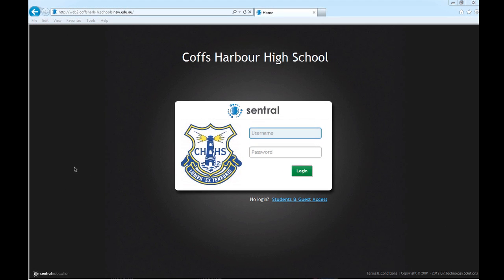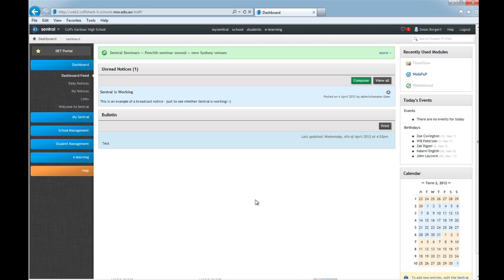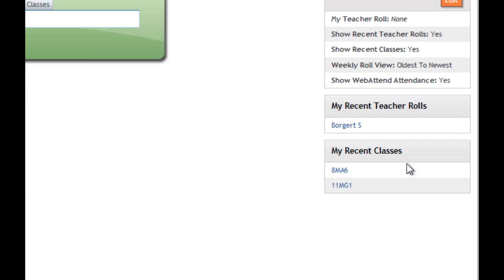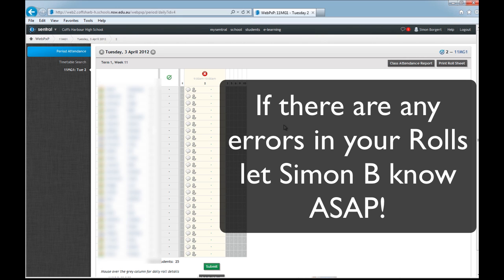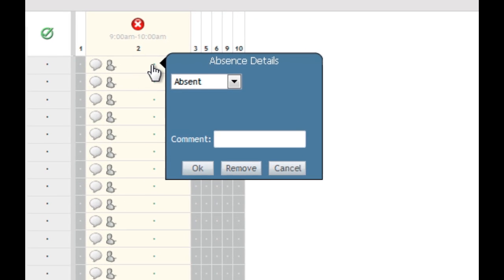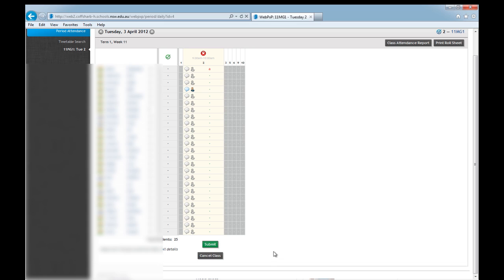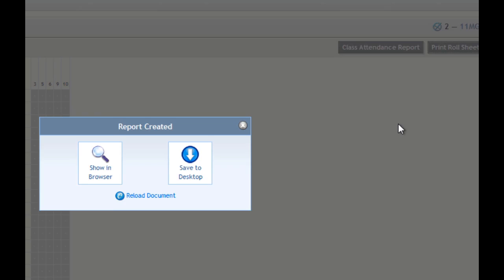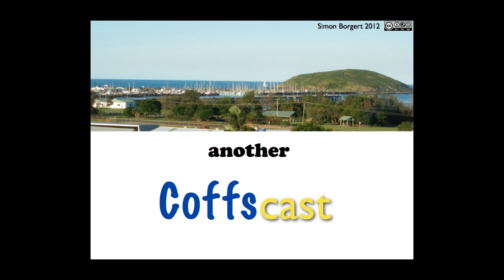Marking Period by Period Rolls Sentral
How to mark rolls on a period by period basis using Sentral.